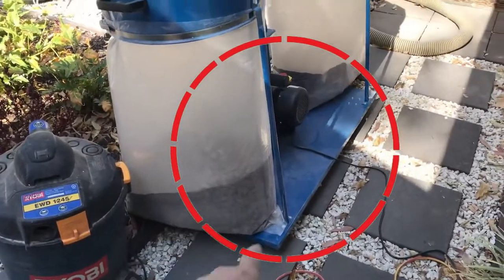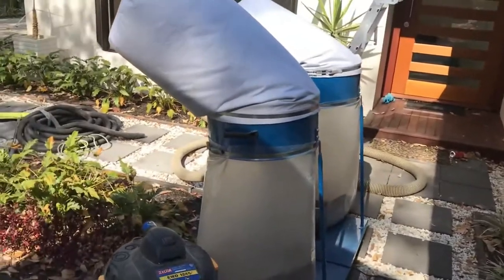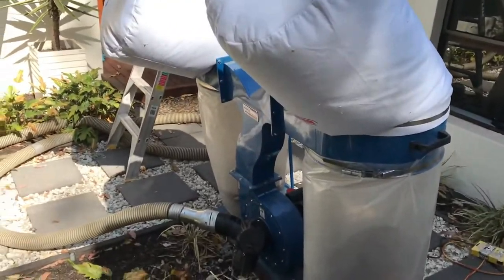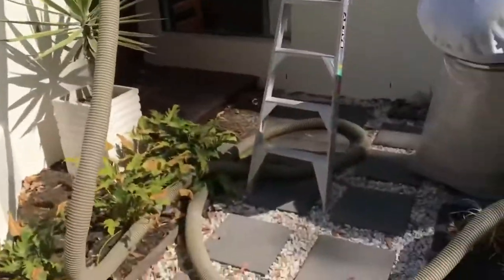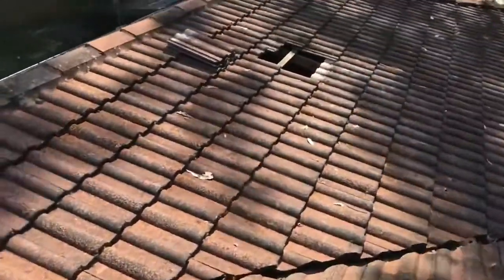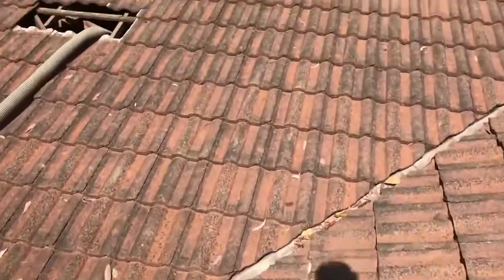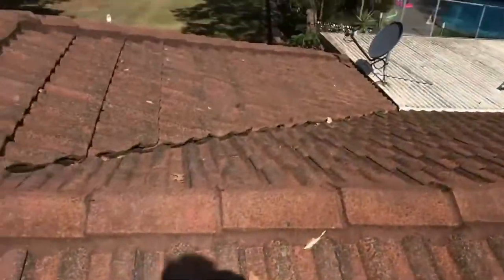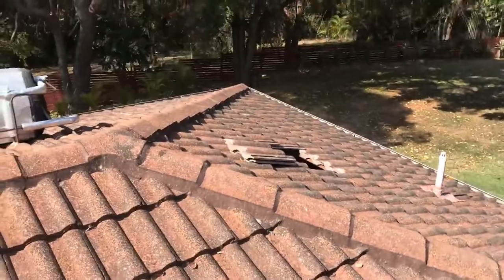Vacuum your ceiling, not recommended if using cellulose insulation.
Raked Roofs
Exposed Beam
Cliplok
Wrap over